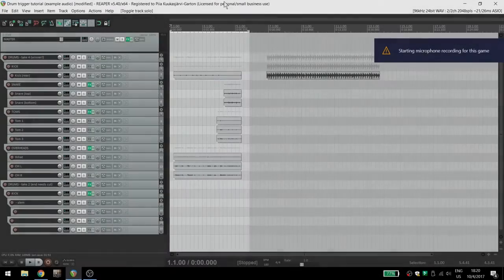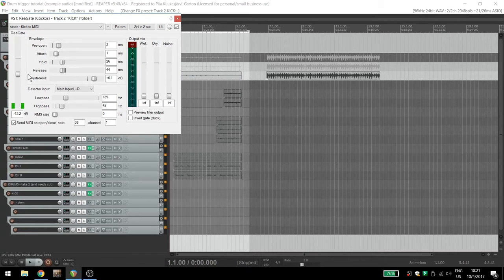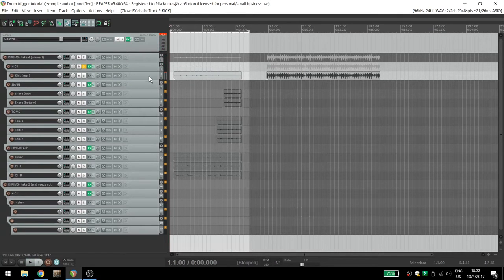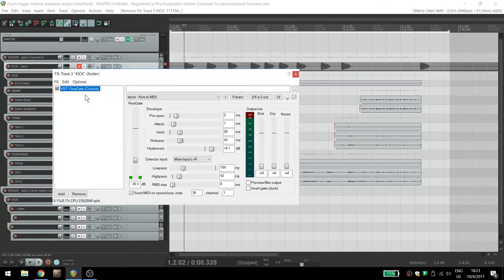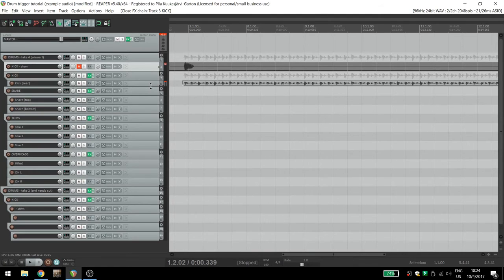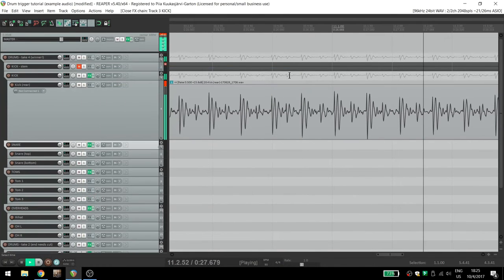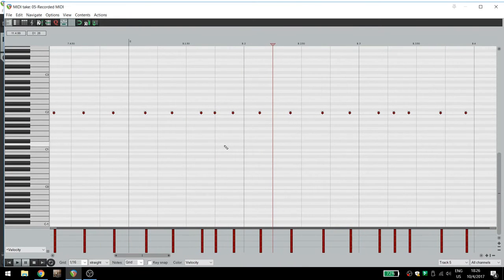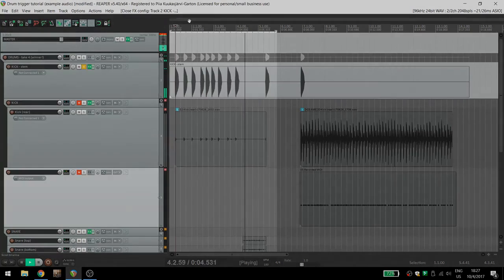REAPER Tutorial - Drum Triggers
Drum triggers are a useful tool to have in your audio toolbelt, and in this Reaper tutorial, I go over the basics of how to set them up, as well as go over an example of when they can save a mix.

Edit: a viewer mentioned to me in person that the lag from the samples can also come from the Pre-open setting on the gate. You can play around with this to see if it works for you.